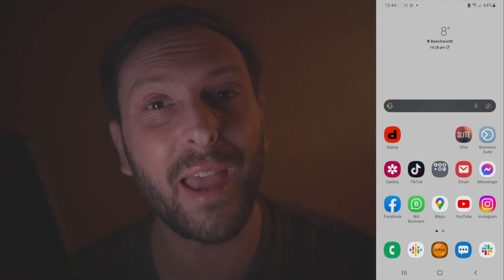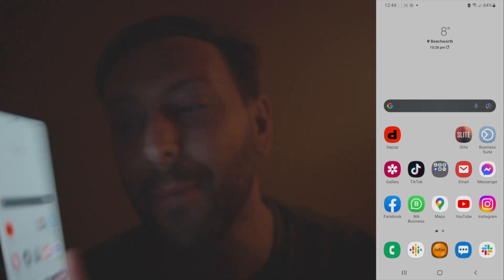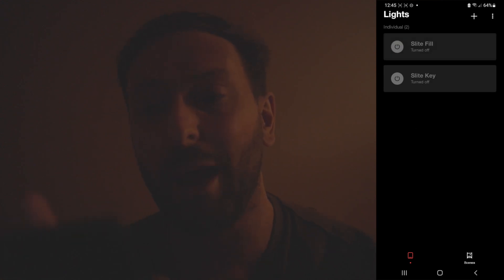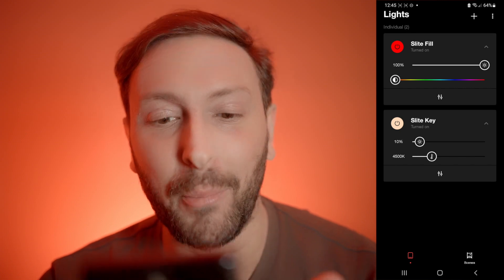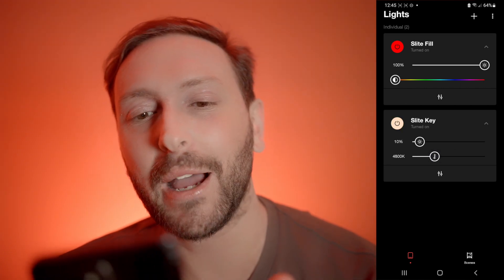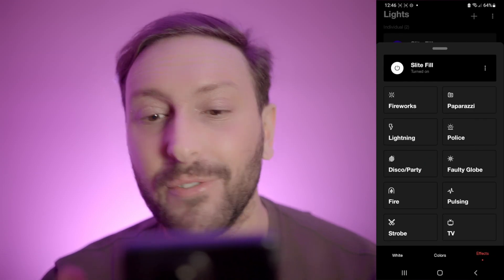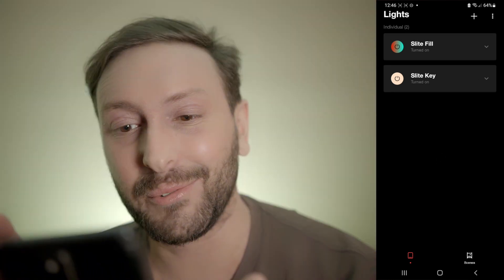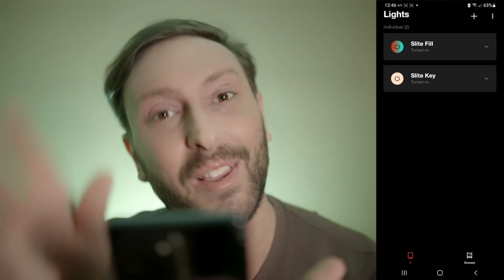Slite App! Up and running in under a minute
Quick lil update with the Slite App